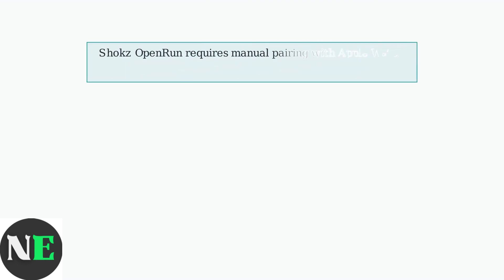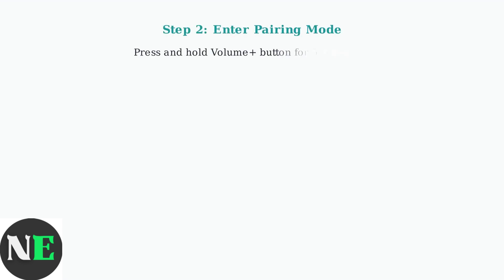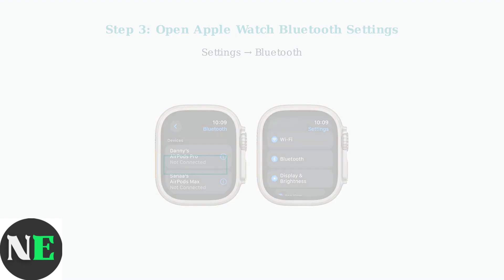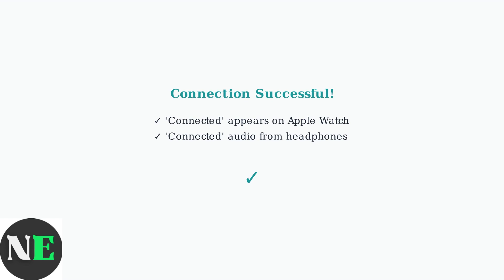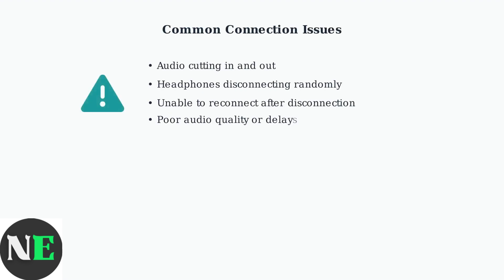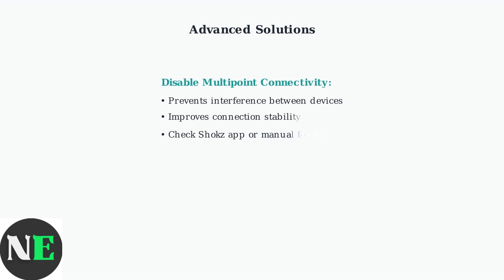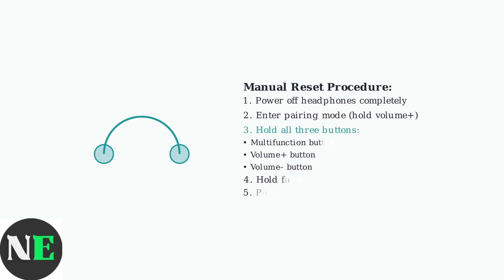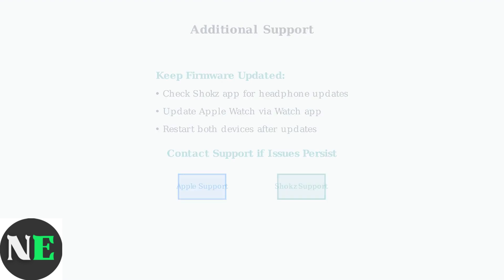How To Pair Shokz OpenRun To Apple Watch – Use WatchOS Bluetooth Settings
Discover how to easily pair your Shokz OpenRun with your Apple Watch using WatchOS Bluetooth settings. Follow our step-by-step guide for seamless connectivity.